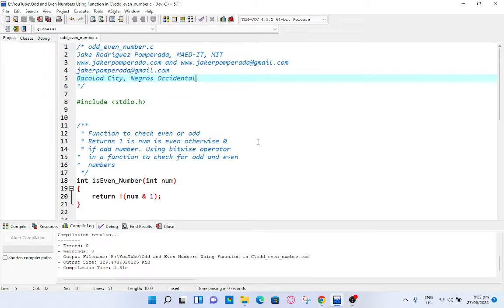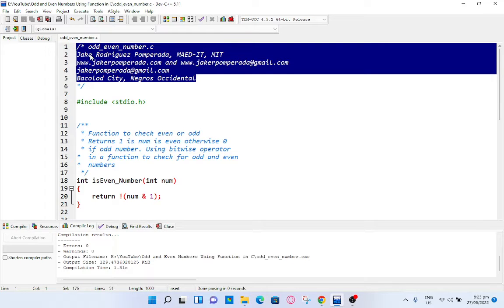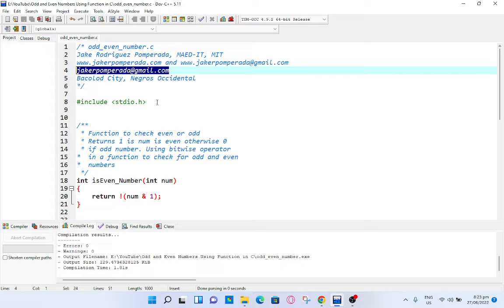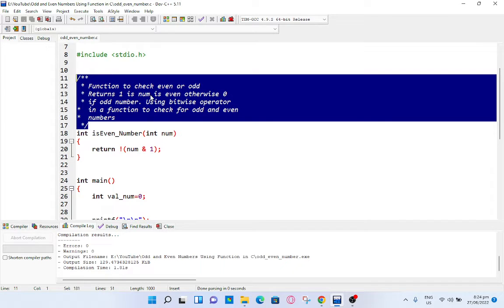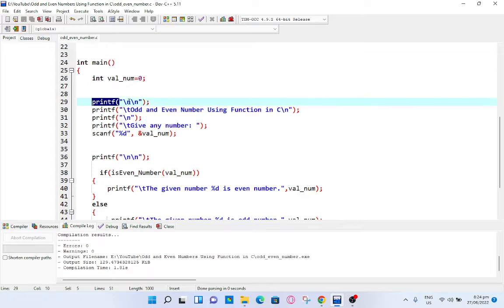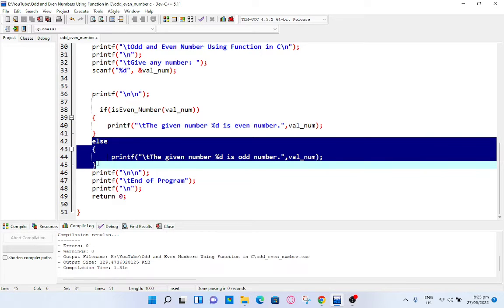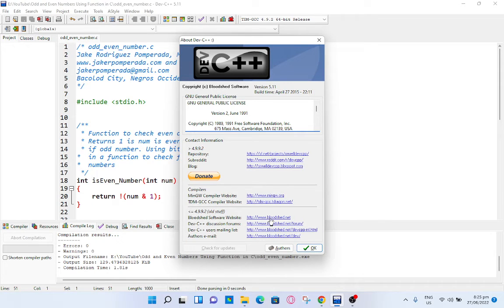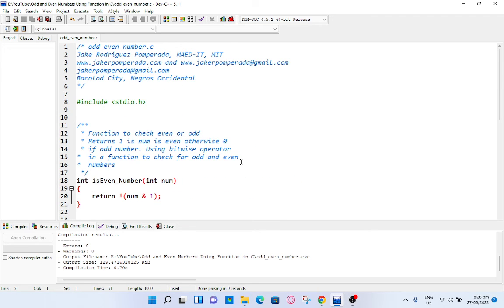Odd and Even Number Using Function in C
A simple program that I wrote to ask the user to give any number and then the program will check if the given number is an odd and even number using functions and bitwise operator in C programming language.

GCash Account

Jake Pomperada